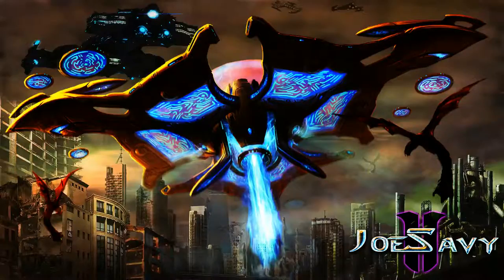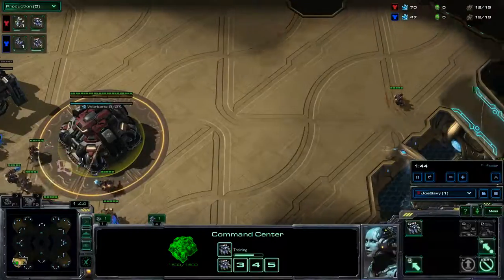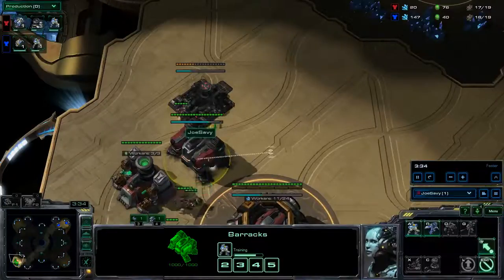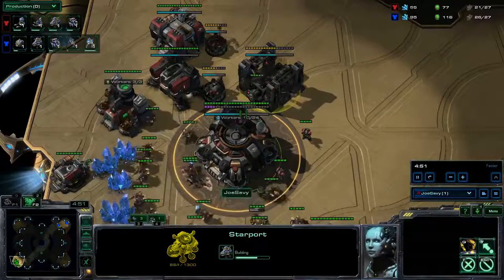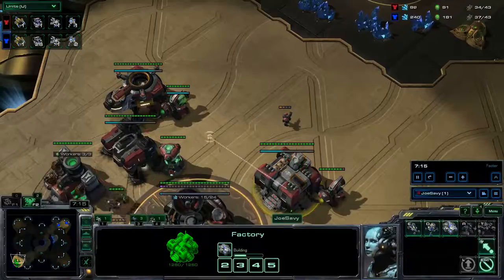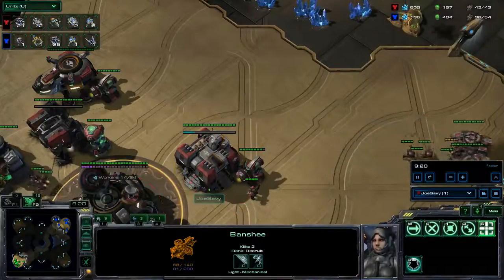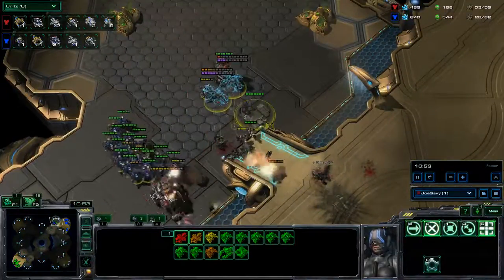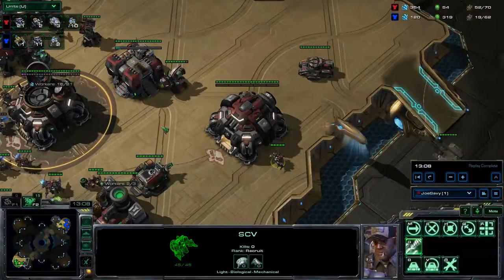SC2 TvT Build Order - 1/1/1 Cloaked Banshees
Starcraft 2 - Heart of the Swarm Terran Strategy

JoeSavy Build Order Commentary

Terran vs Terran Matchup

1/1/1 TvT Build Order
Marine - Siege Tank - Cloak Banshee

Be mindful of the all-in from your opponent.
If you suspect the all-in send an SCV to scout the map.
You can leave it in front of his/her natural to scout.

10 Depot
12 Refinery
13 Barracks - 2 Marines
16 Marine
17 Orbital
18 Depot
Factory 3/4 Complete - 2nd Refinery
21 Starport
21 Reactor on Barracks
4:30-4:45 - Tech Lab on Factory
22 Depot
26 Swap Starport/Factory Tech Lab
Start Double Marine Production
Immediately Build Tech Lab on Factory.
Start 1 Banshee and Cloak.

At 6:00 build and Engineering Bay.
When complete build a turret in the mineral line.

You should have 250 Mineral and about 200 gas.
Use SCVs to help defend attacks.
After 1st Banshee completes send to attack.
Start 2nd Banshee as you have the money.
After starting 2nd Banshee begin Siege Tank Production.
Train Marines as you have the minerals, but Siege Tanks are priority.
Constant Marine and Tank production.
Build Viking after 2nd Banshee Completes.

Benchmark: You should push out at 9:00 with a Marine, Tank and Banshee.

Micro your banshees and try not to let them die.

GLHF

Hello my name is JoeSavy.
I'm a Terran player on the North American Server.

I provide Terran tutorial, build orders, tips and tricks, 2v2, 3v3, dual-commentaries, and detailed analysis videos.

I hope to have more pro-player replays and build order analyses in the future.

I've made the conscious decision to switch back to Terran completely to provide the highest quality content that I can.
Although I would like to become fluent with the other two races, I don't have the time necessary to do so.